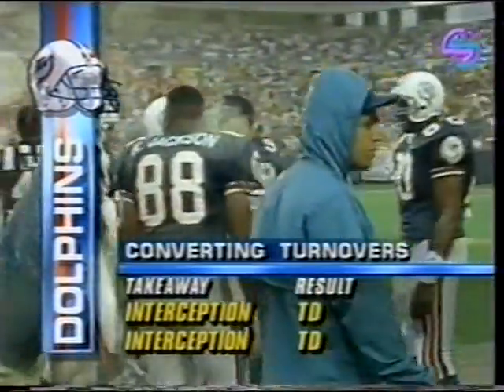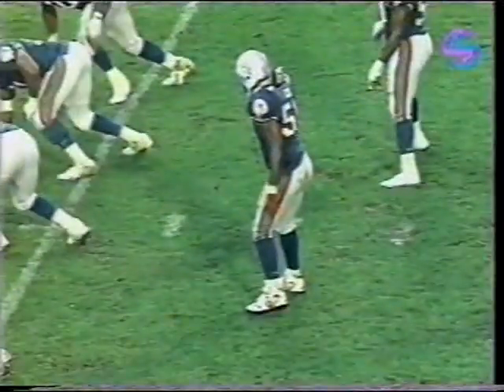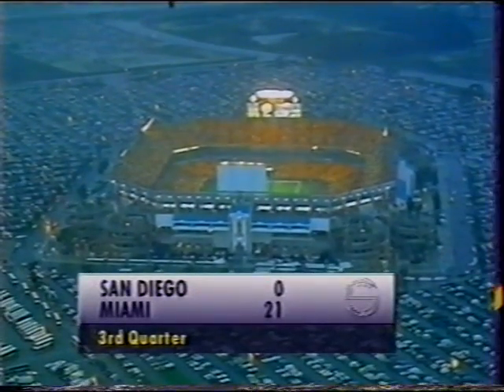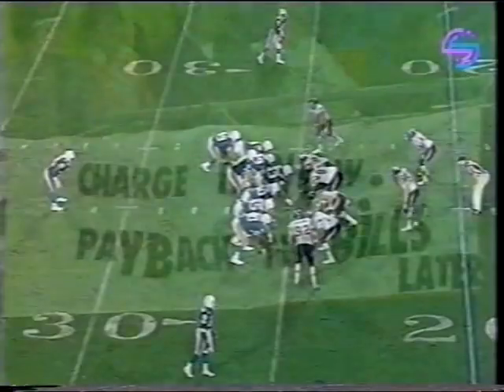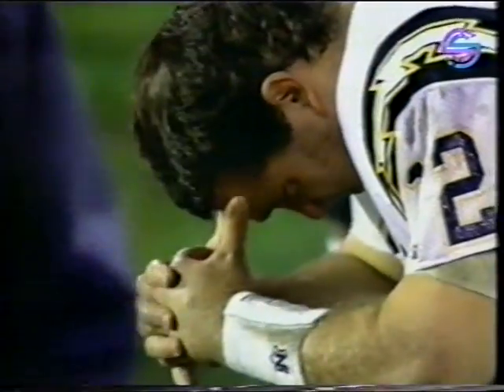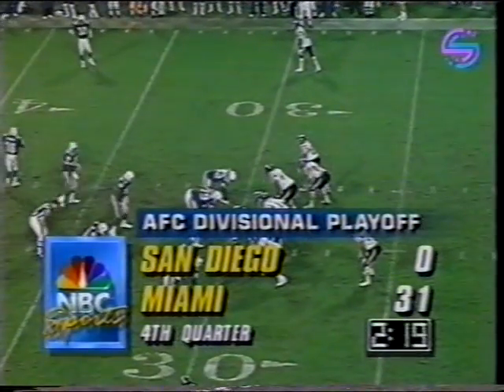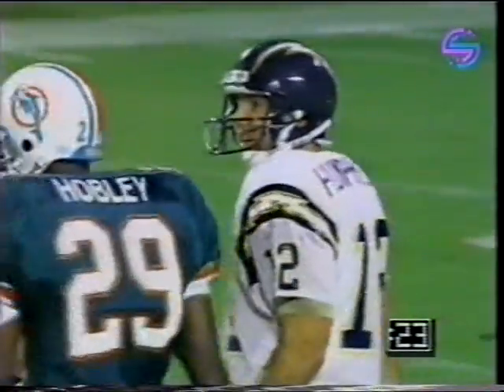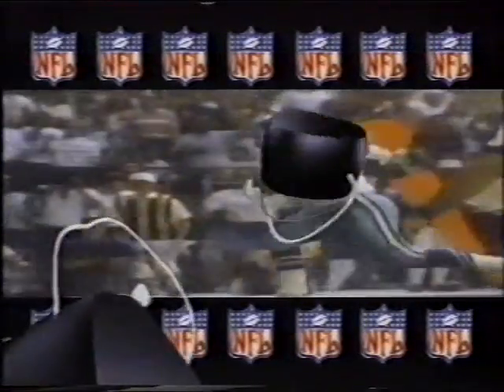Screensport 10 01 92 AFCD2 Chargers at Dolphins B Q2B 4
The rest of the program.
AFCD2 Chargers at Dolphins Q2B-4.
Voice over by Nick Halling.